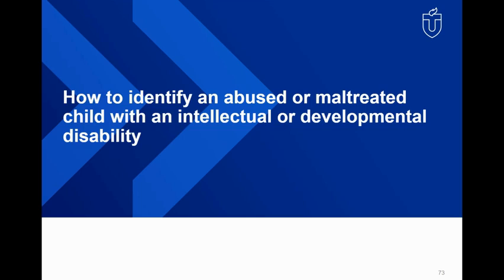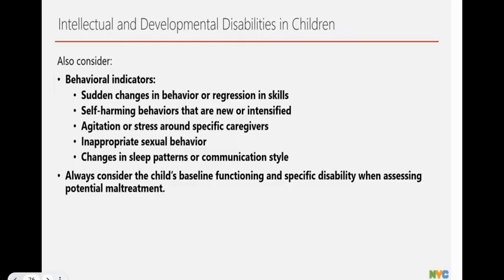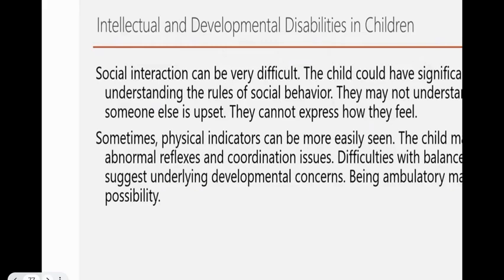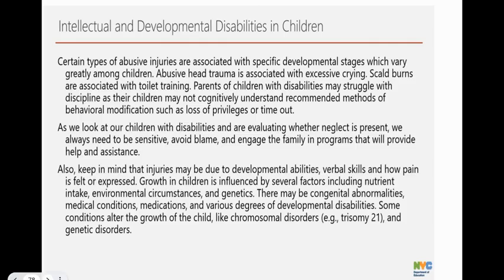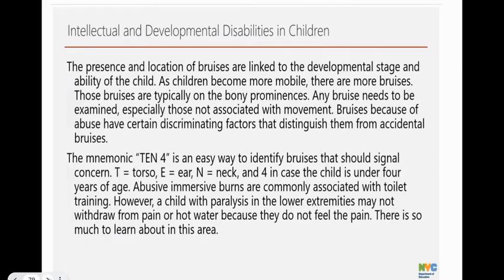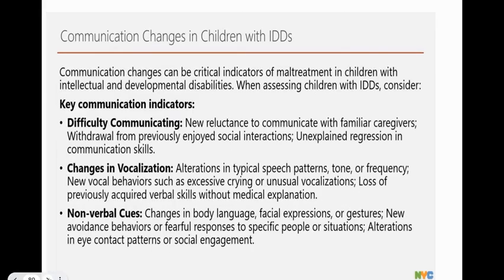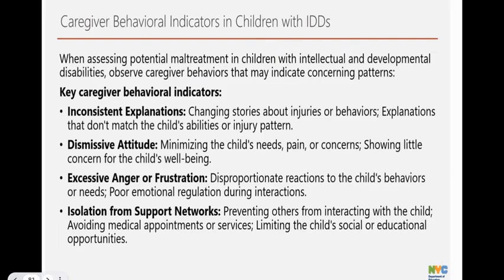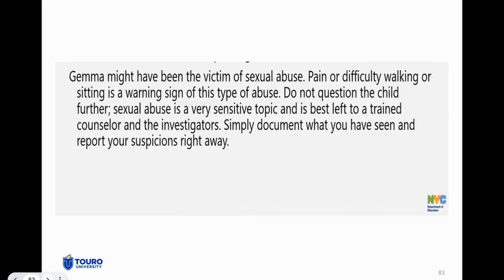How to identify an abused or maltreated child with an intellectual or developmental disability